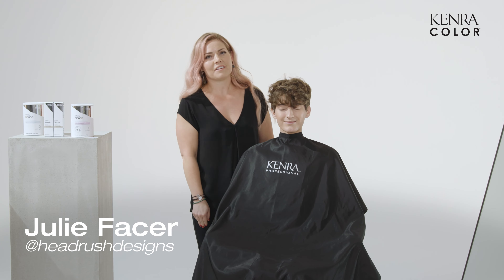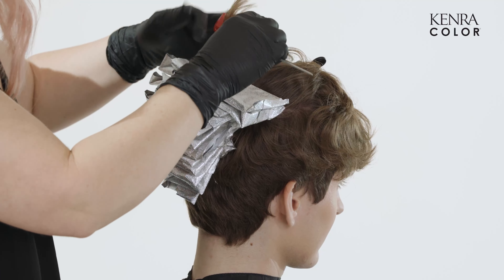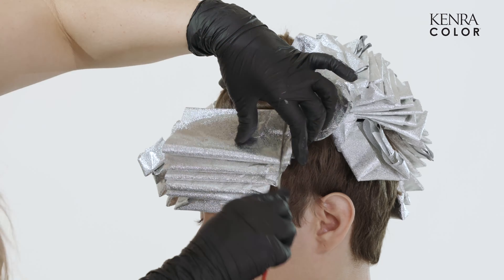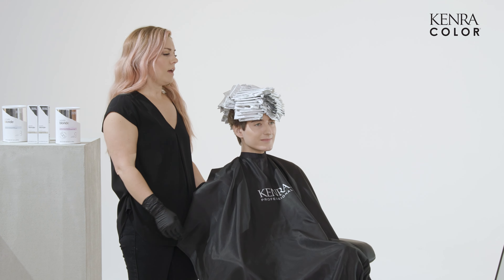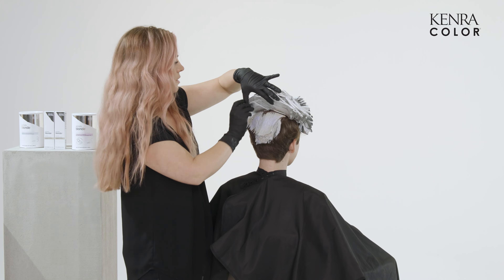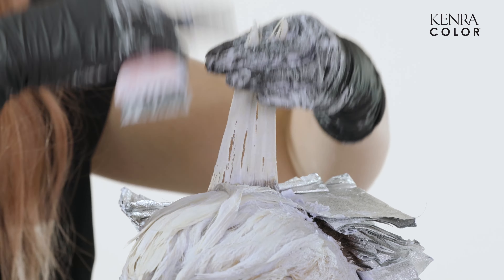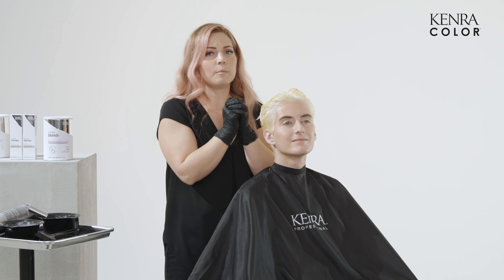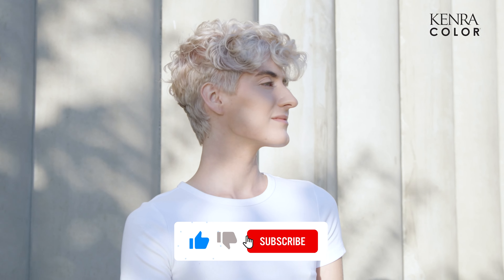Platinum Card Blonding Technique on Curls | Global Lightening Hair Tutorial | Kenra Color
In this video, Julie Facer (Instagram: headrushdesigns) shows us how she tackled a platinum card technique on thick curly hair using the NEW and IMPROVED Simply Blonde Beyond Bond Lightener. Make sure to watch until the end to get all of her tips & tricks!

00:00 Intro
00:37 Consult
01:03 Sectioning
01:33 Application & Technique
20:50 Shampoo & Tone
26:59 Results

Products used:

Simply Blonde Beyond Bond Lightener + 10vol (and 20vol later)

We're celebrating 10 Years of Kenra Color -- An easy-to-use color system with a full range of shades & lighteners to create the results you want - every time.